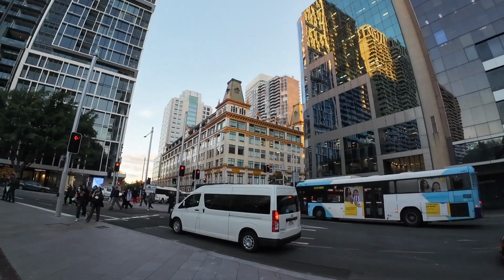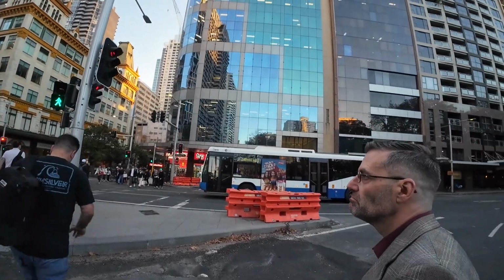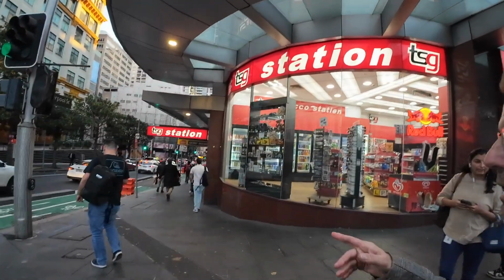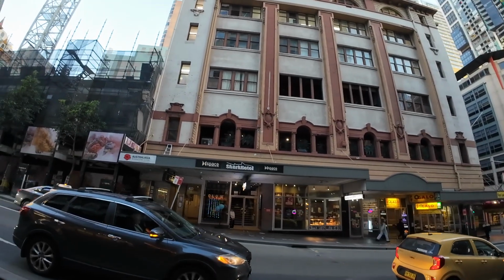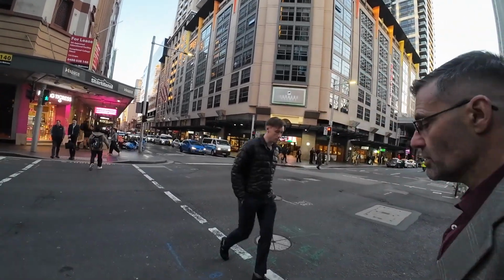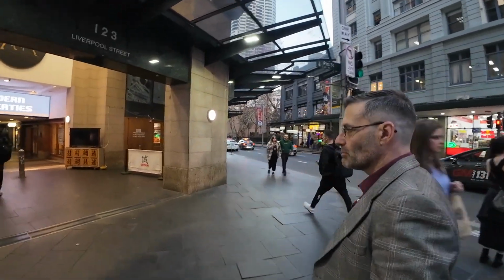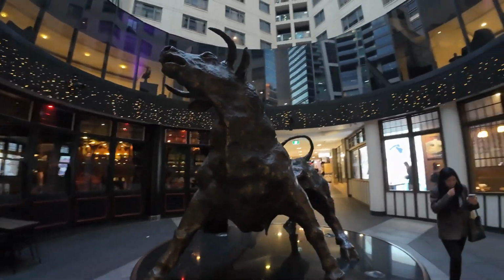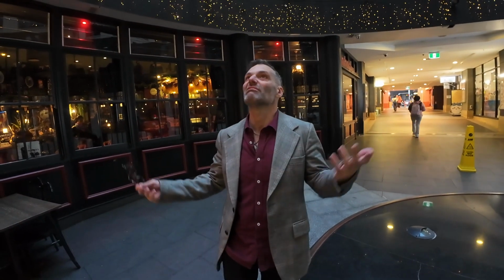NO BULL! Capitalism in Sydney's World Square w/Chris Wolter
💥 NO BULL! Capitalism in Sydney's World Square dives deep into the heart of urban consumerism and corporate culture in one of Sydney’s most iconic commercial hubs. Explore how global capitalism shapes architecture, advertising, and everyday life in World Square, from the towering skyscrapers to the iconic “Charging Bull” sculpture that echoes Wall Street’s aggressive market spirit. This video uncovers the hidden power dynamics, economic symbolism, and cultural impact of capitalism in Sydney’s urban landscape. Perfect for fans of city exploration, economic critique, and modern urbanism.